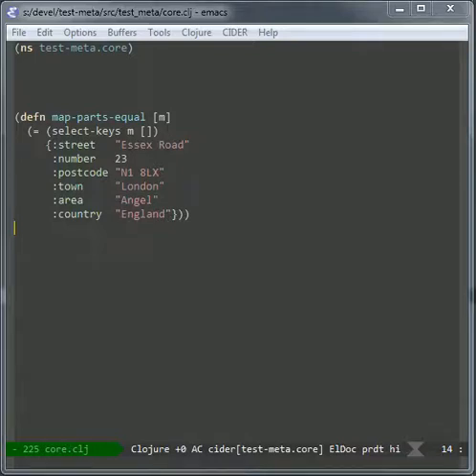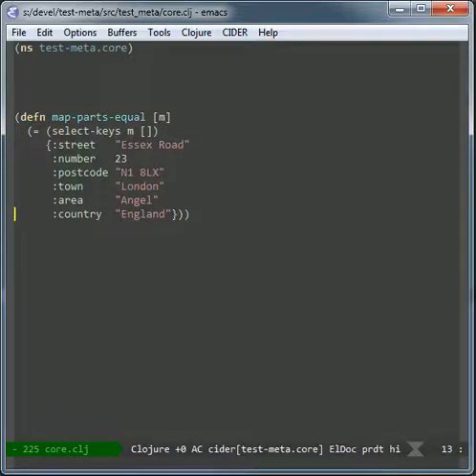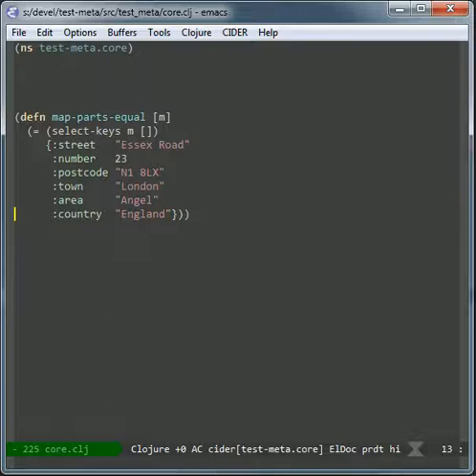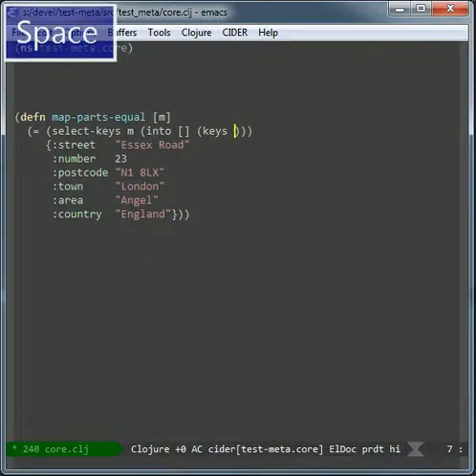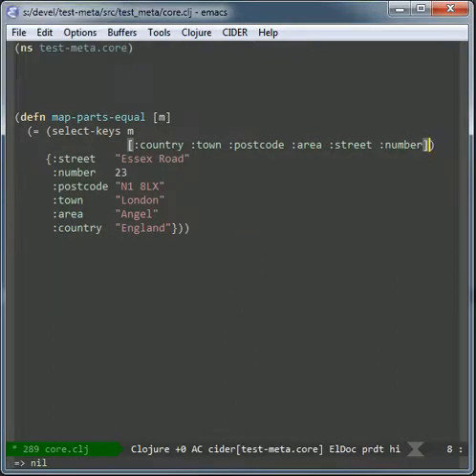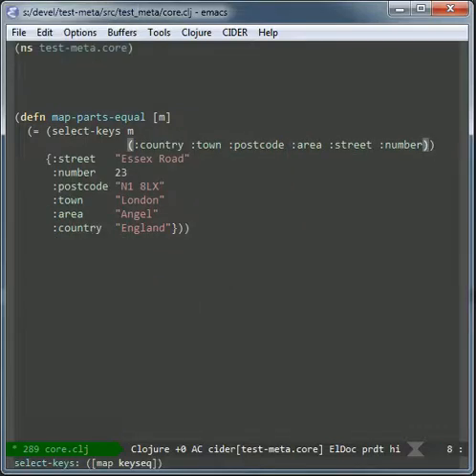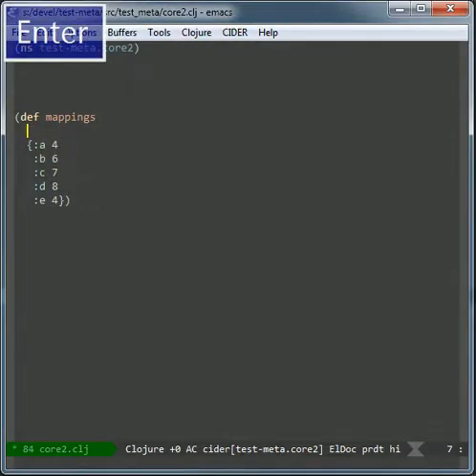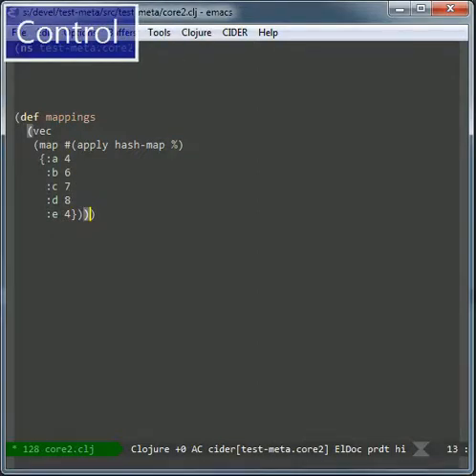Clojure meta-programming trick with Emacs and Cider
This is a little trick you can do with Cider to save you tedious typing when you have to transform Clojure code.